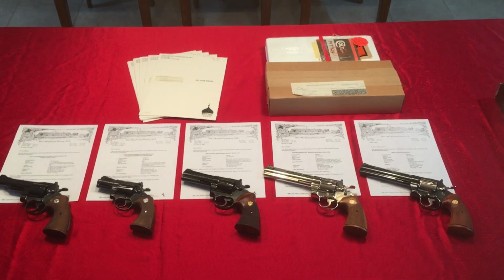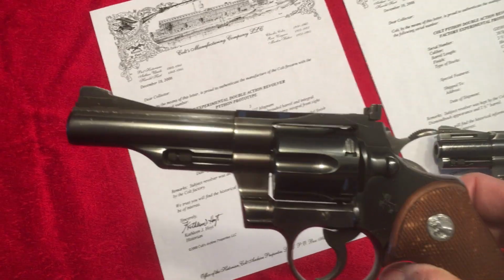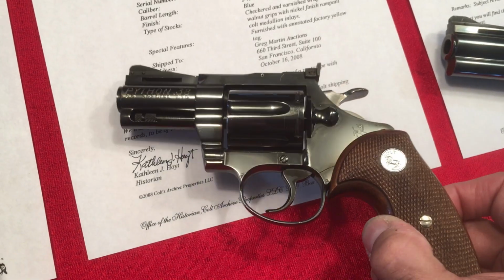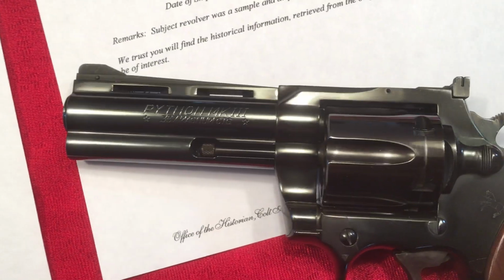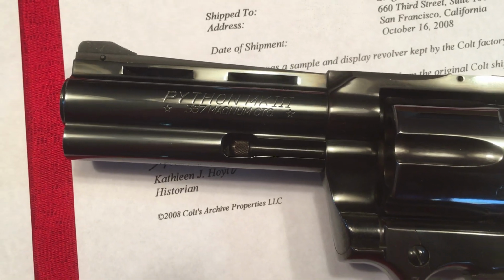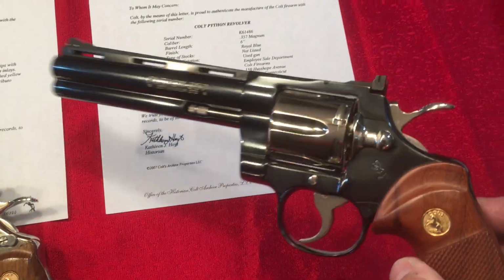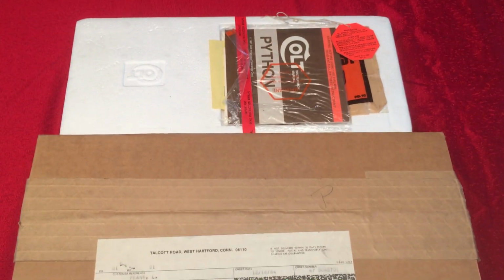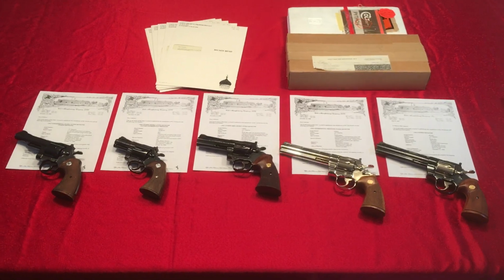Rare Colt Python prototype collection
Rare Colt Python prototypes and salesman samples.